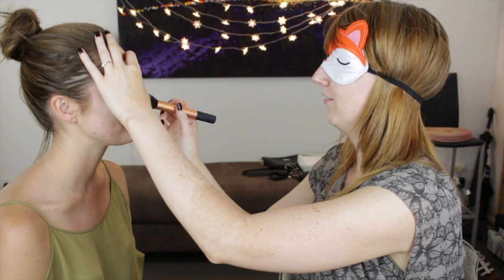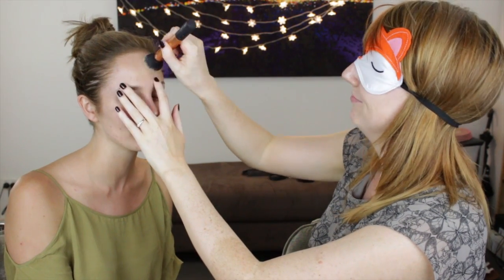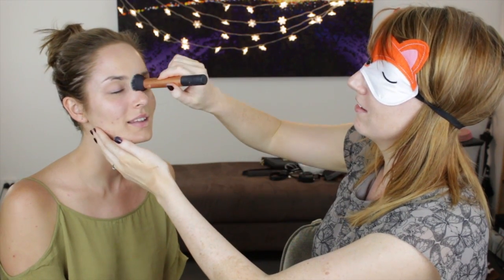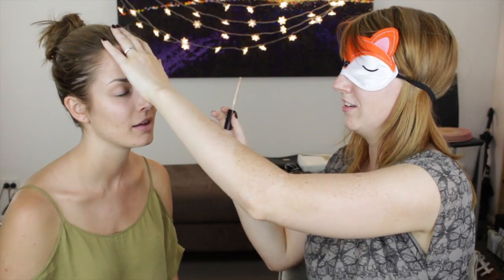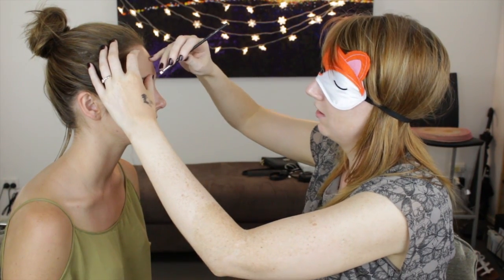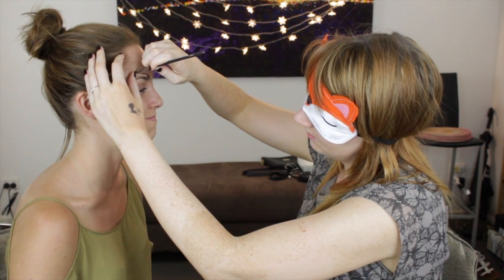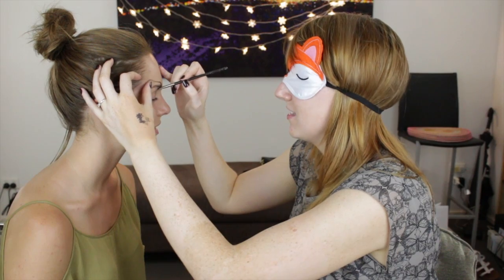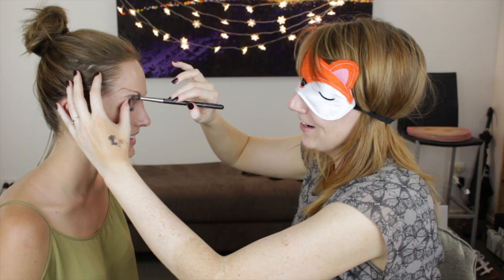Blindfolded Makeup Challenge with SharonMakeupArtist!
Blindfolded Makeup Challenge with SharonMakeupArtist!. I finally did this challenge! Gosh it was fun - Thanks Sharon for joining me in this collab!